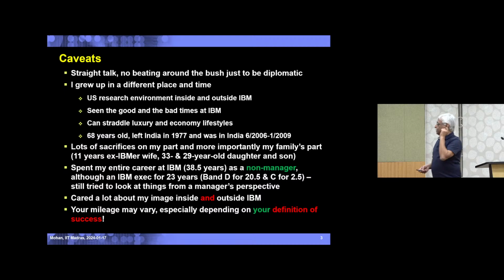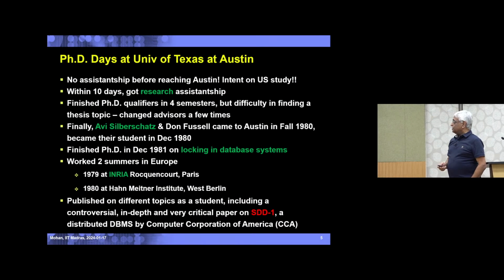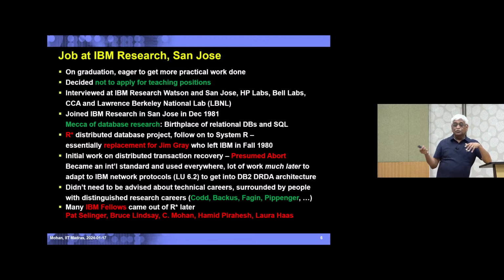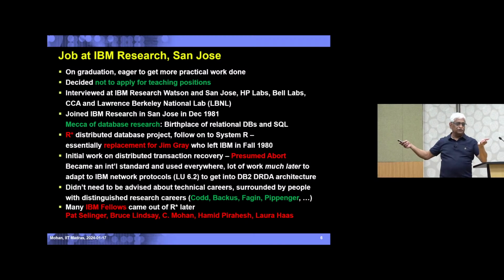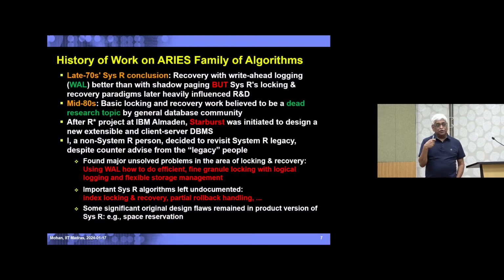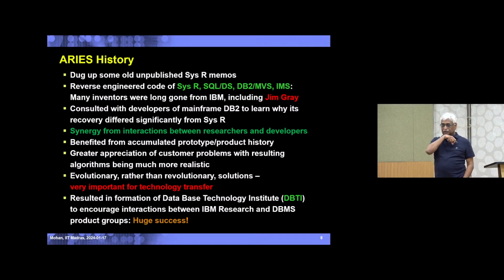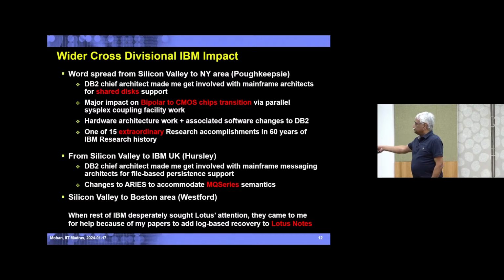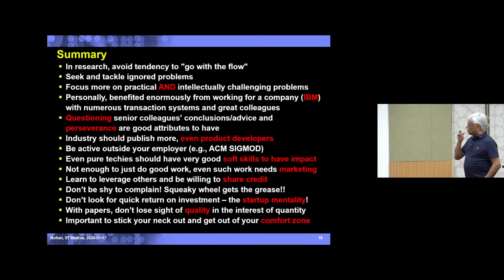IITM-ACR - LLS - Talk by Dr. C. Mohan - " My technical life- A retrospective view"